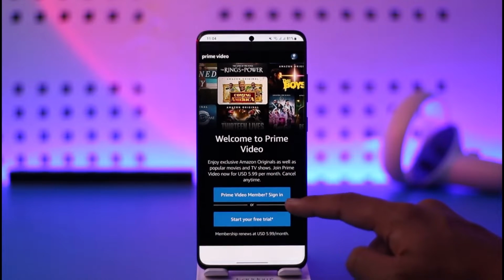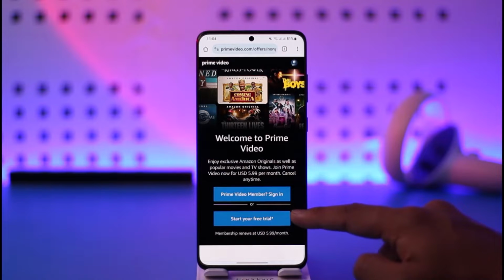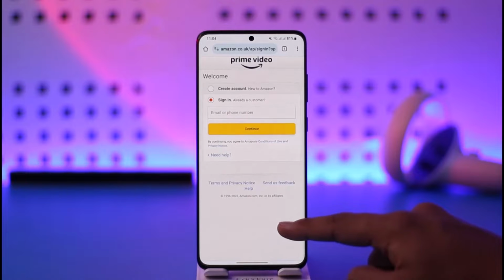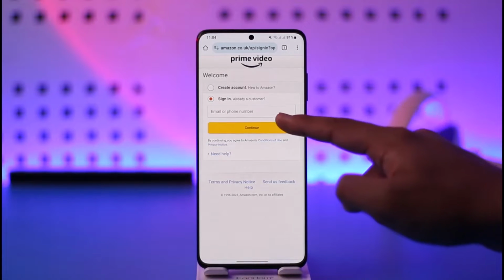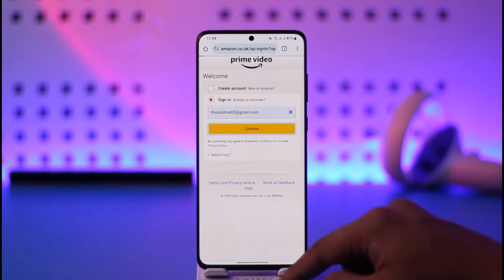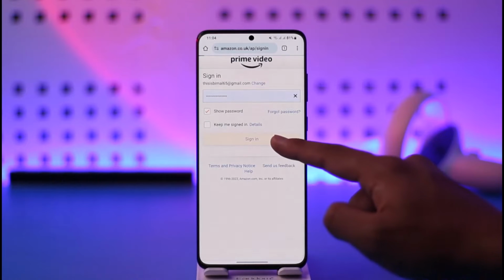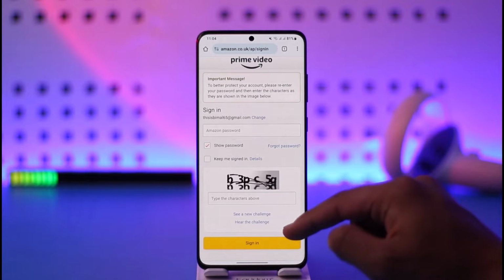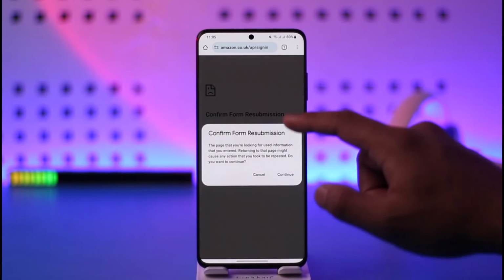How to Purchase Prime Video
This video guides you through an easy step-by-step process to purchase Prime Video. So make sure to watch this video till the end.

~ Chapters:
0:00 Introduction
0:11 Purchase Prime Video
1:03 Conclusion